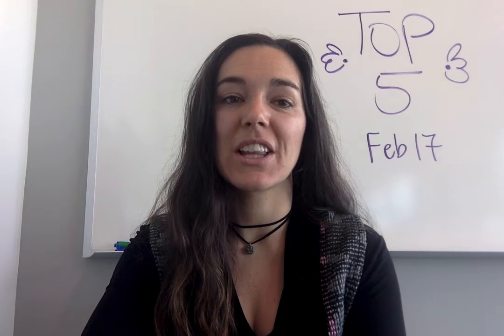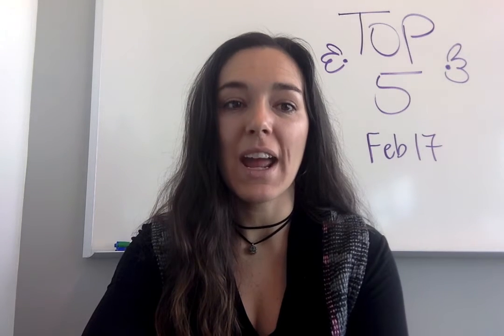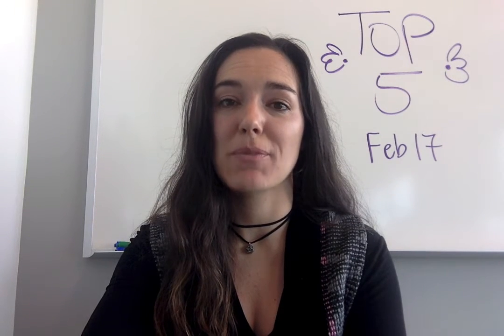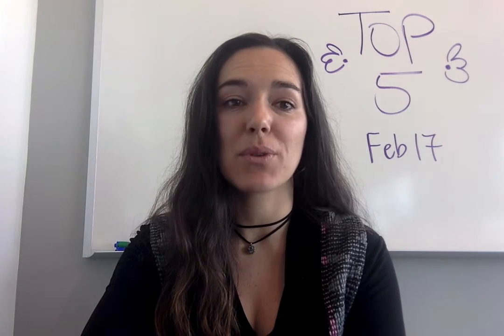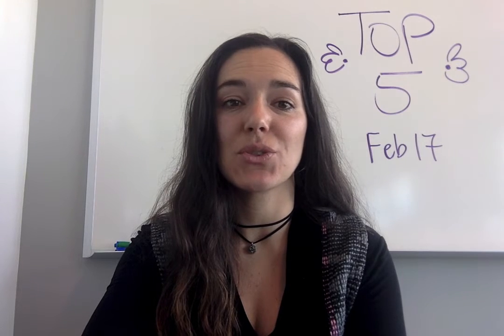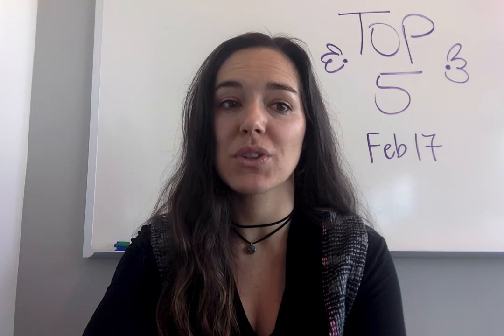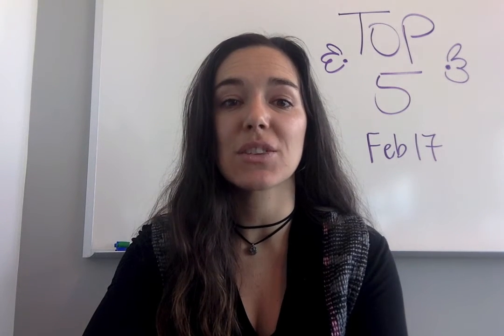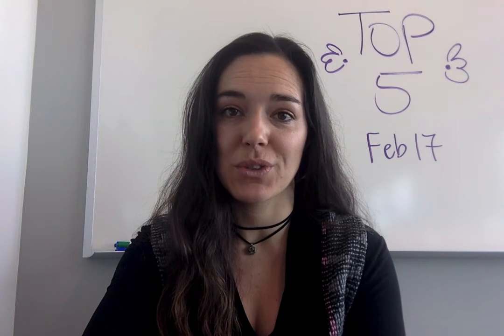Top 5: Dropping GPL license usage, a quick intro to tmux, and more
5. A quick introduction to tmux

4. A musician's transition from distro to distro

3. Lessons from a brief career in open source

2. Generate random data for your applications with Elizabeth​

1. The decline of GPL?

*Honorable mention*

Free as in puppy: The hidden costs of free software